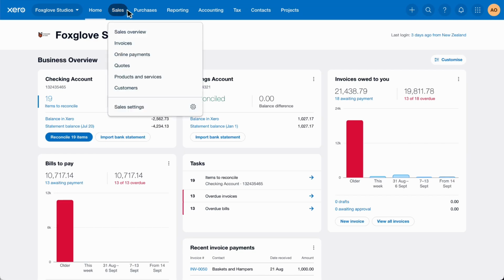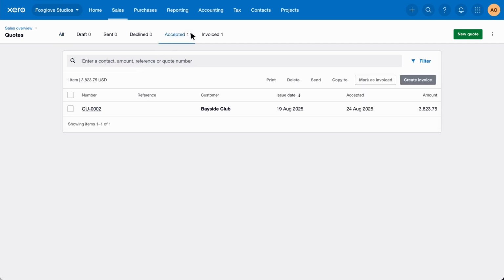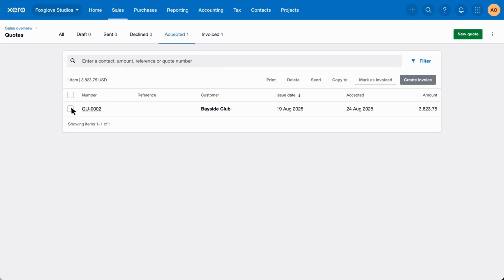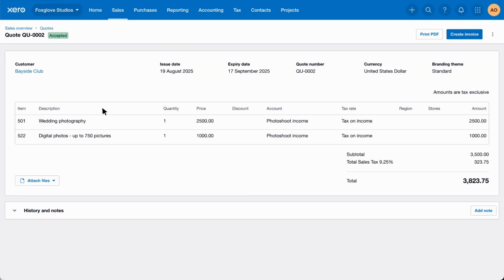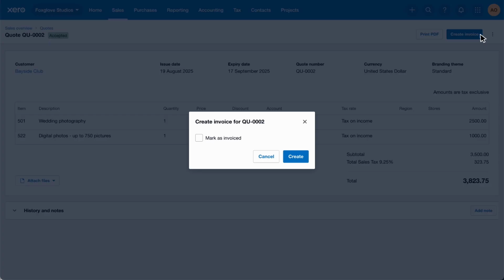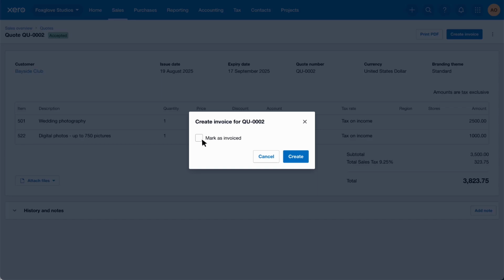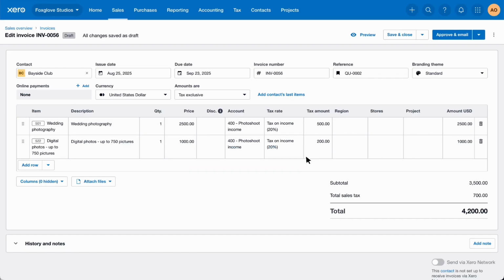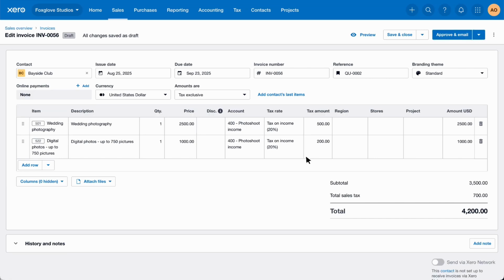HOW TO CONVERT AN ACCEPTED QUOTE TO AN INVOICE IN XERO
Automate your billing! Learn the quickest way to create an invoice from an accepted quote in Xero. This guide shows you how to convert your quote and instantly transfer pricing details to the final sales invoice. Save time on manual data entry and ensure billing accuracy every time!